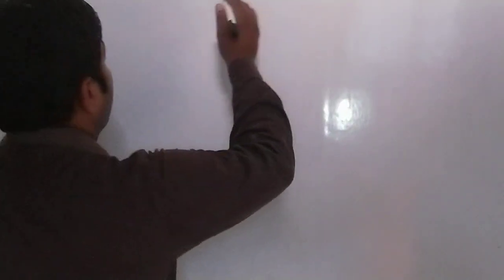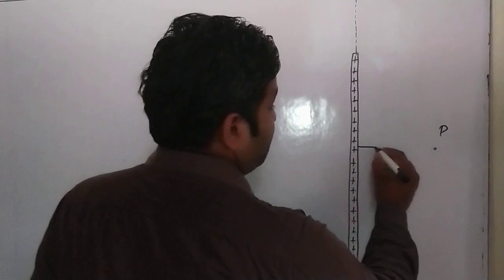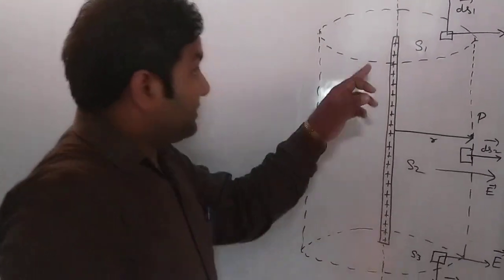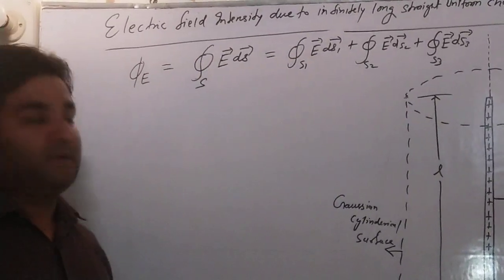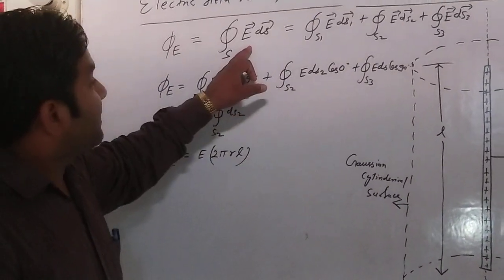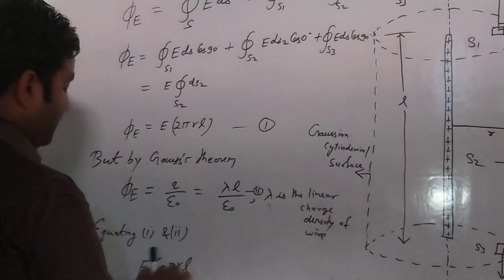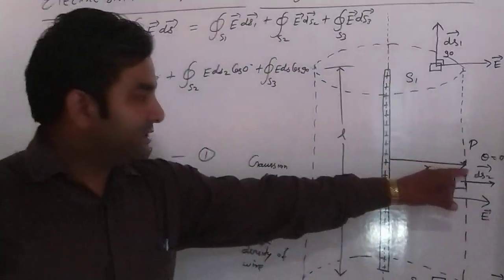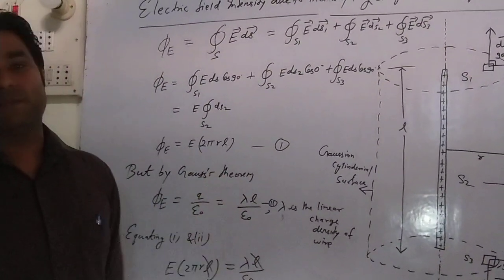Class Xll: Physics - Lecture-13 : Electric field intensity due to infinite charge straight wire.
Application of Gauss's theorem, Calculation of electric field intensity due to charge straight wire of infinite length.